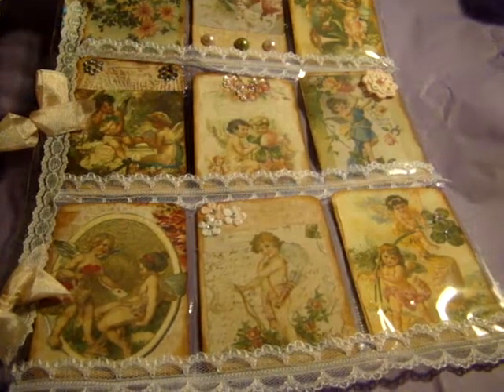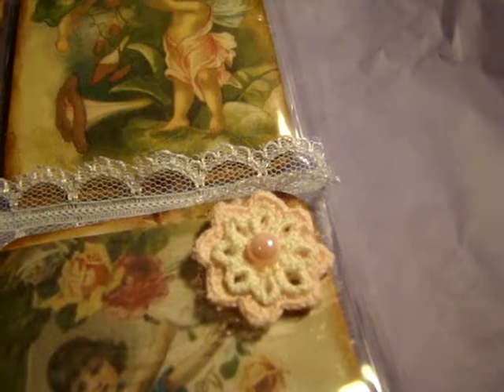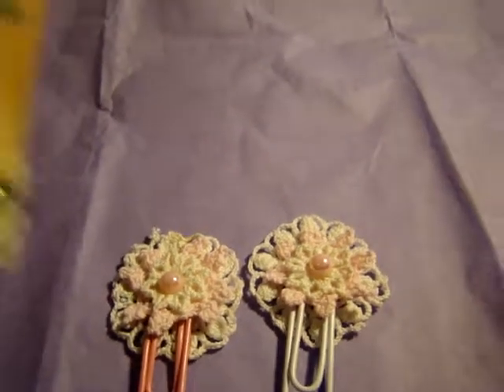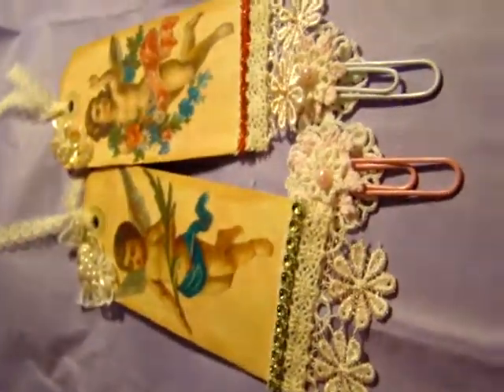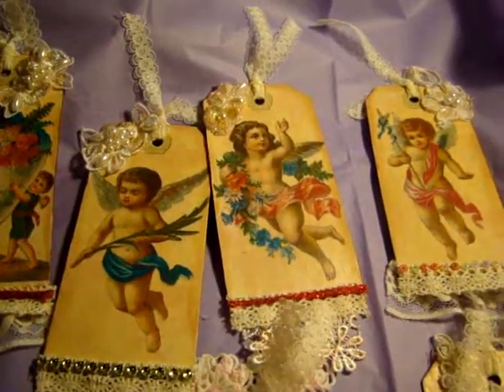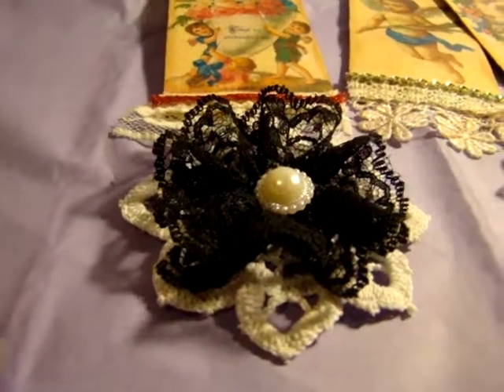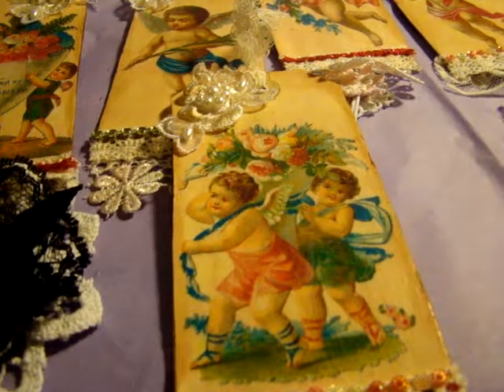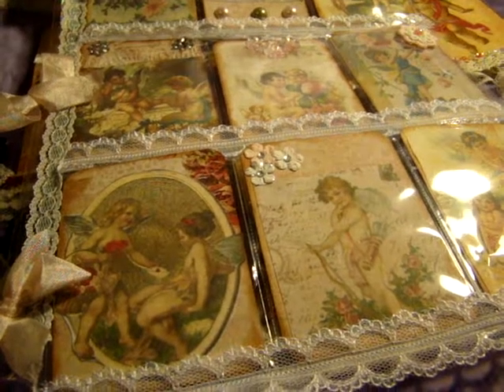VR for Donna Little Customer Appreciation Challenge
This VR is for Donna Little's Customer Appreciation Challenge. She sells some very beautiful wedding appliques, bodices and sleeves. She also has doilies, trims, laces, buttons and a variety of other beautiful items she sells. So for her challenge she would like to see the ways these items are used by her customers. Go check out her channel and get all the details for her challenge if you've bought anything from her and are interested in entering her challenge. Here's where you can find her.